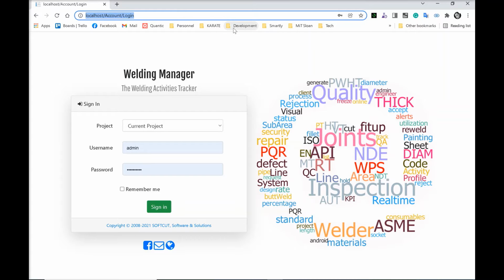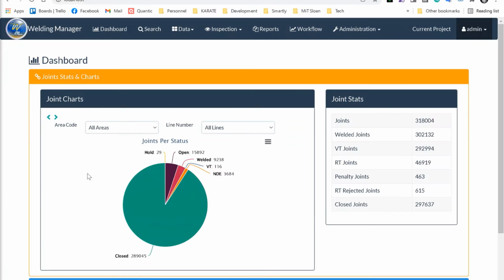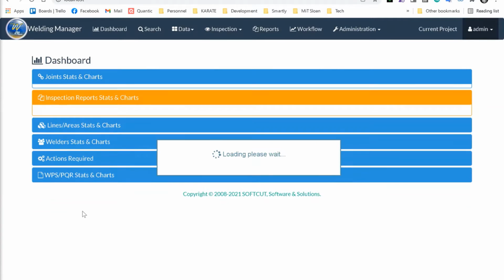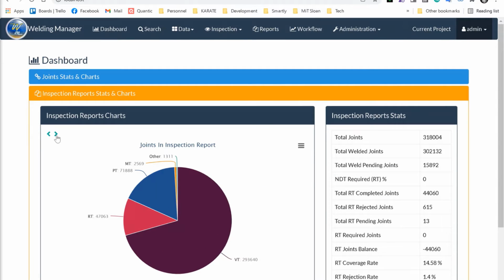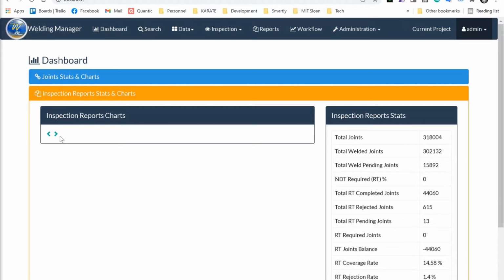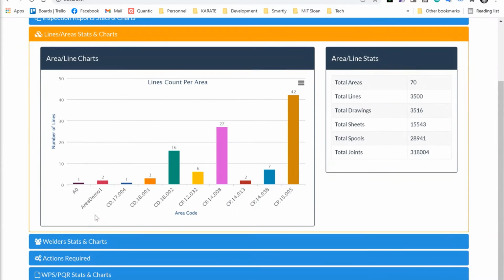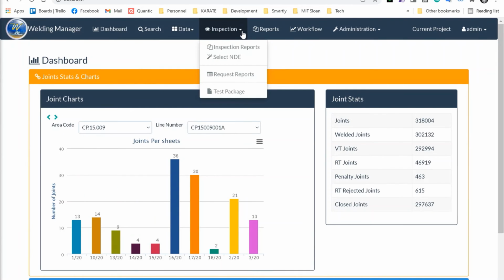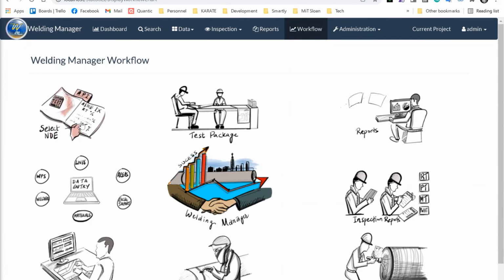Welding Manager© First Look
Welding Manager© is a Welding Data Management Software Solution that stores all welding data including Welders, Joints, Lines, Tanks, Contractors, welding procedures, Welders Qualifications, Inspection Reports (VT,NDE RT, AUT, PAUT, PT, UT, MT, HT ...Etc), PQR & WPS, Test Packages ...etc; for Piping and Tanks and comply with ASME & API Standards.